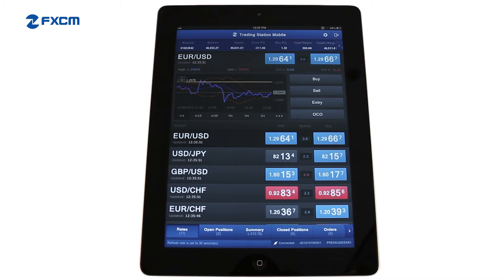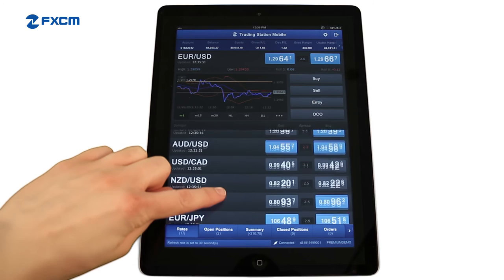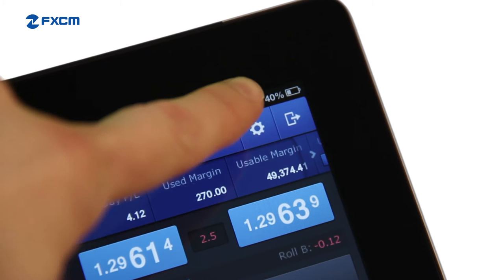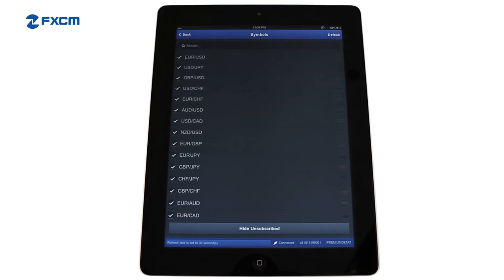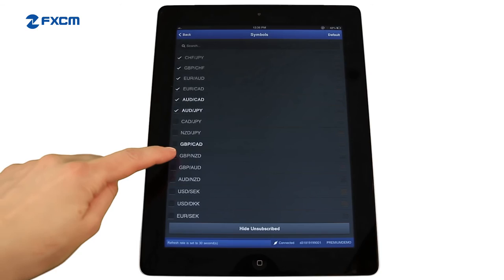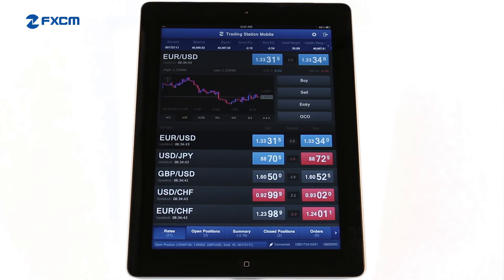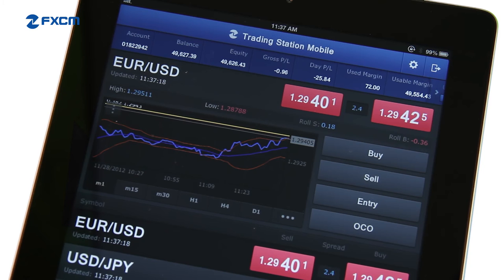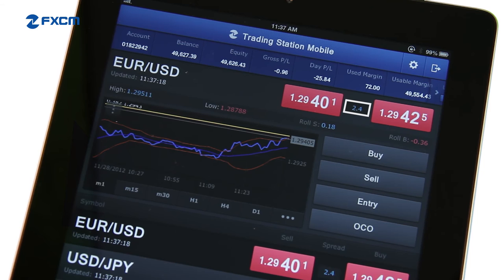Forex & CFD Rates | FXCM Trading Station Mobile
Trading Station Mobile for Mobile Forex Trading

This video demonstrates how to use FXCM's Trading Station Mobile to trade your favorite currency pairs or CFDs.

FXCM offers streaming real-time prices on more than 50 instruments to trade on its mobile platform. The scrollable rates window displays the currency pairs and CFDs available for trading.

Spreads -- the difference between currency buy and sell prices -- are displayed and market prices change in real time. FXCM does not charge a commission to trade in most cases; your cost of trading is generally limited to the spread.

Practice Forex Trading Risk Free with a Demo Account